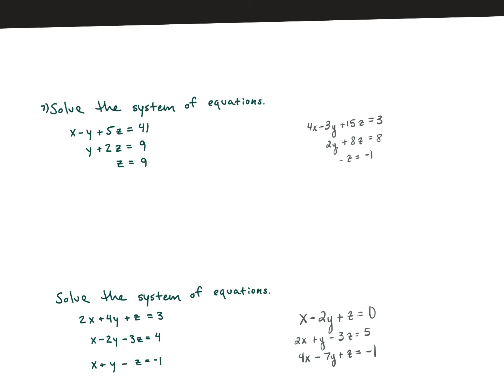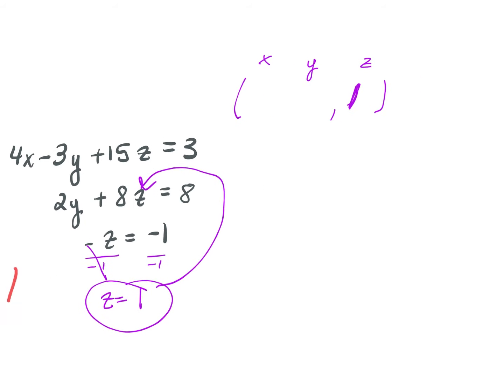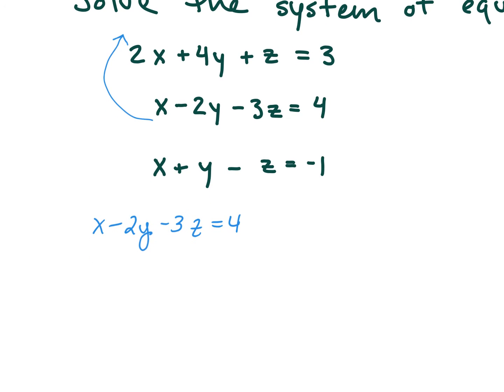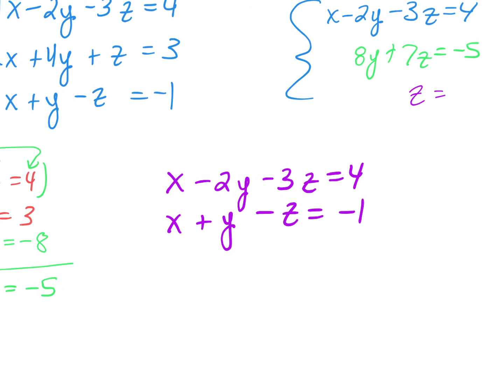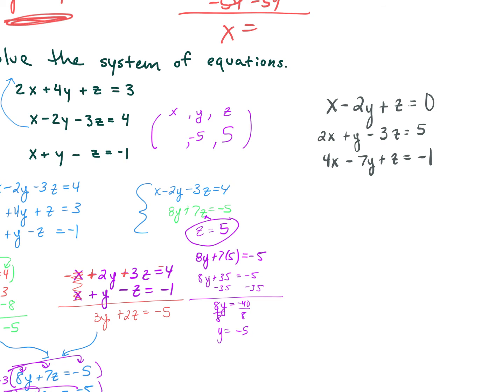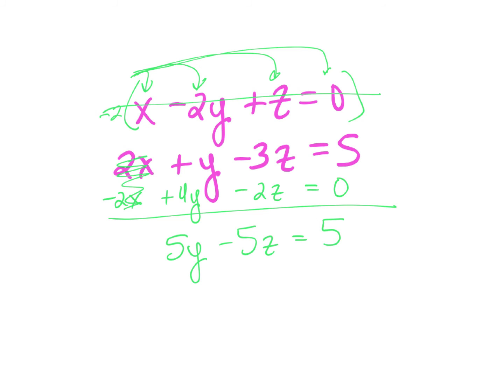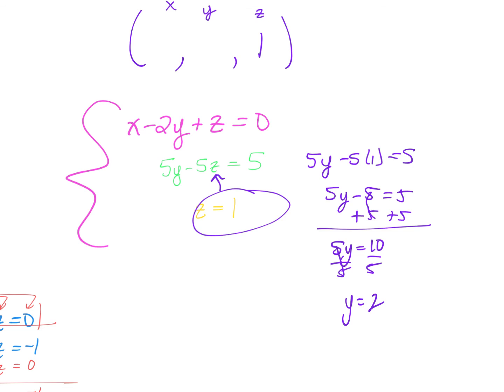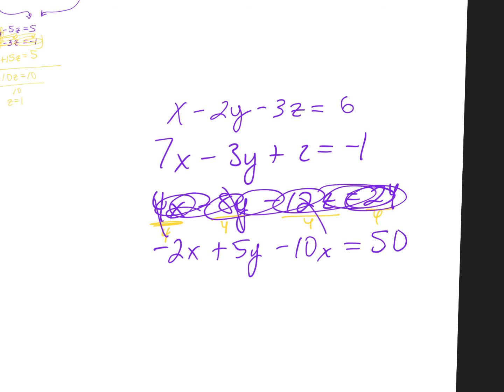05.18 CAT Back substitution and Solving multi variable equations Practice.mp4